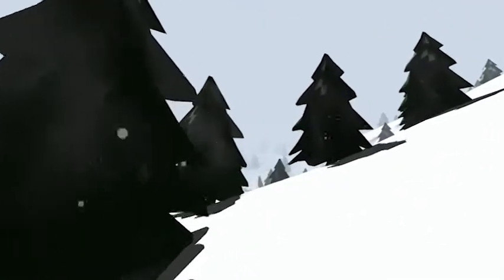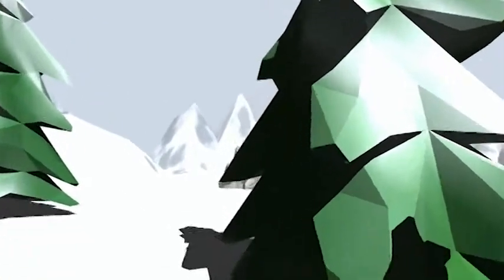Titan's Grave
My first foray into low poly modeling style. It was pretty fun. Might do more things like this.